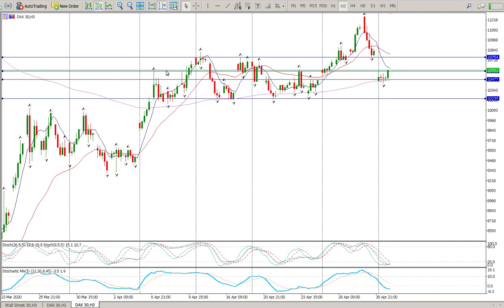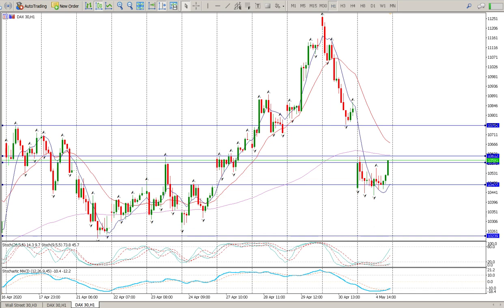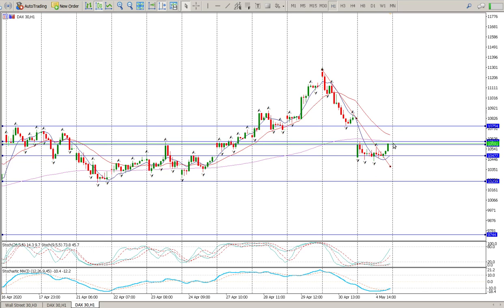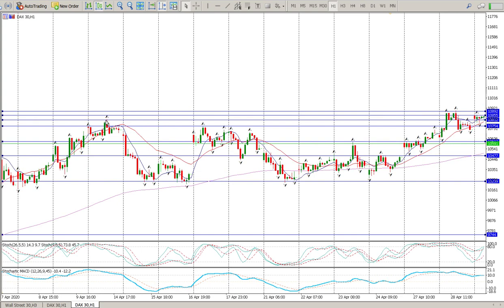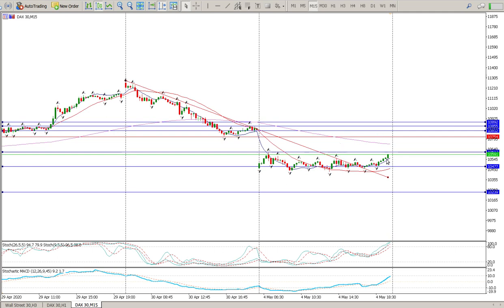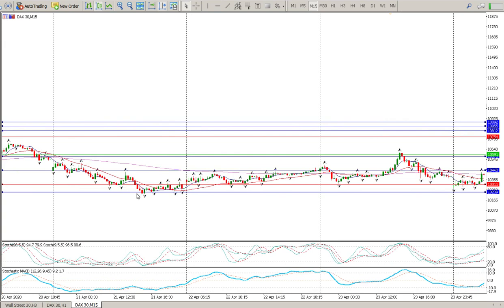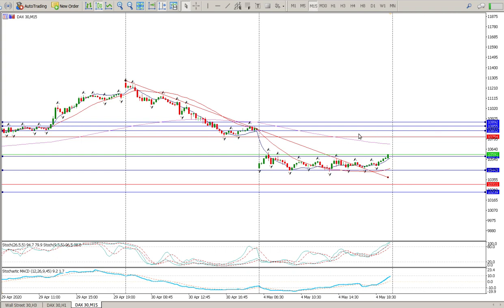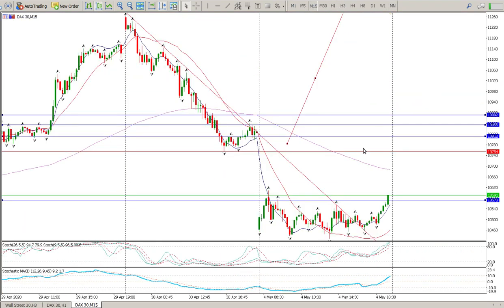Trend Trading Strategy Technical Analysis DAX Today 5 May 2020